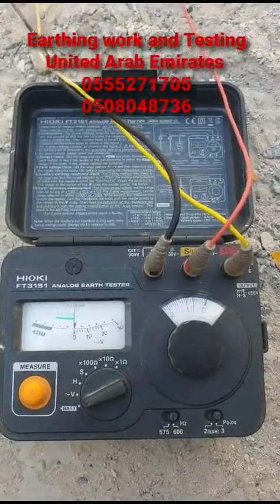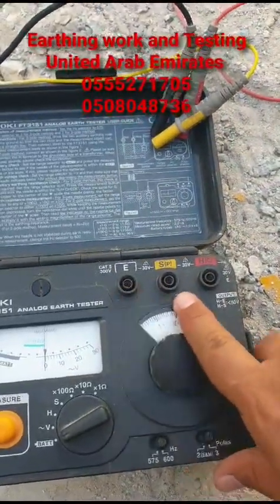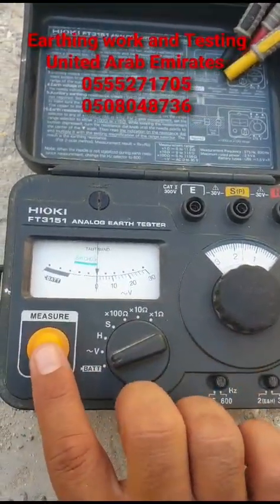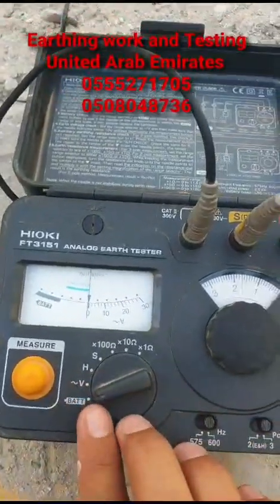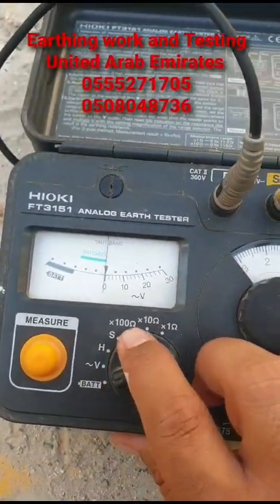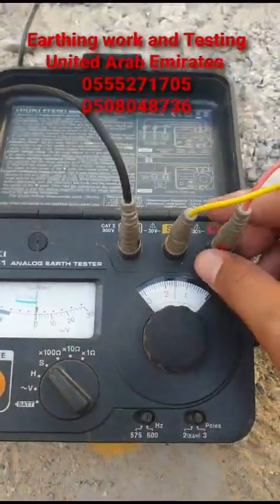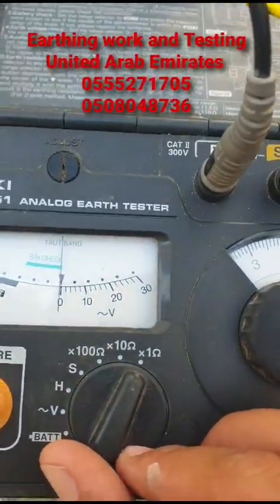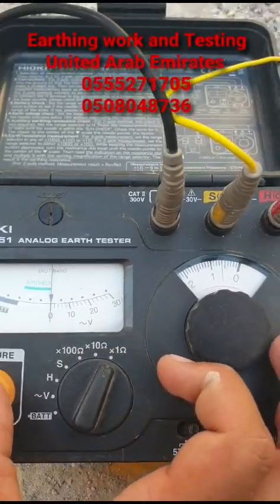Electrical Earthing System Analog How to Use Megger, How to Use Earth Tester, How to Use Earth meter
We are sub contractor for
electrical earthing work / boring/ coring and water borewell complete work.
In Dubai, Abu Dhabi, Sharjah, Ajman
United Arab Emirates
Since 2009

testing and Commissioning: Testing with Analog or digital earth tester and prepare report, we make testing upon completion before Main Contractor/ Consultant as well testing in front of authorities if requested
CAPACITY: The capacity to make boring it goes up to 200 feet/ 60 meters depth,
MANUAL BORING: we have well experienced team to do manual boring for confined/narrow places with less accessibility for big boring machine
dry FIXING: Places where water table is way deeper like in desert/mountain we make 6 to 12 meter dry hole and backfilling with mixture of some special chemical along with regular Salt, Charcoal to achieve desired resistance i.e. less than 1 ohm
EARTH PIT INSTALLATION: Installation of earth pit upon drilling is done by our own team fixing the coupler, fixing the earth rod, backfilling with filler material
ATHOURITIES: Have experience in delivering projects All the 7 Emirates and Al Ain have their own authority to examine earth pit

Electrical Earthing
Earthing Boring
Earth Coring
Earthing Hole
Boring for Grounding
Earth pit installation
Earthpit Refurbishment
Earth Hole
Drilling for Earth pit
Earth Drilling
Water Well Drilling works
Water Bore well
Domestic Borewell
Domestic Water well
Earth pit AMC
Borewell for Villa
Borewell for Gardening
Borewell for Staff Camp
Bore well for Construction site
Bore well AMC
Cathodic Protection
Corrosion Protection
Lightening Protection
Lightning Strike protection
earthpit Testing
Submersible Pump